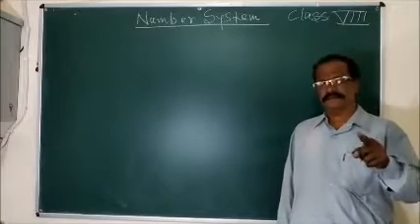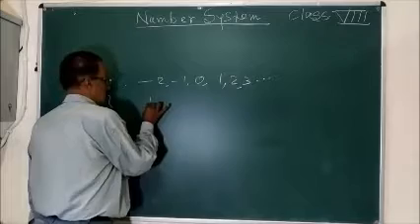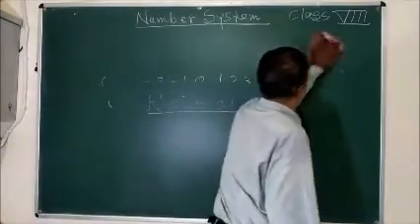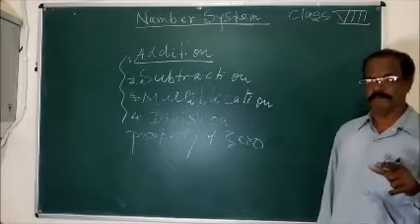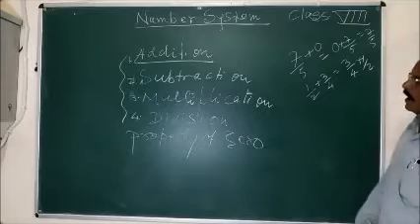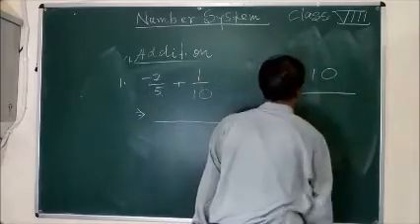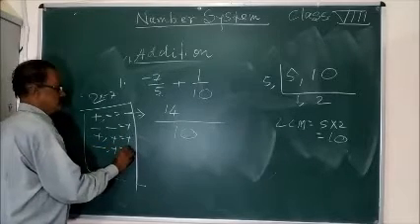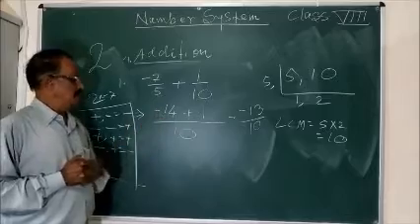Class VIII Maths Number System II